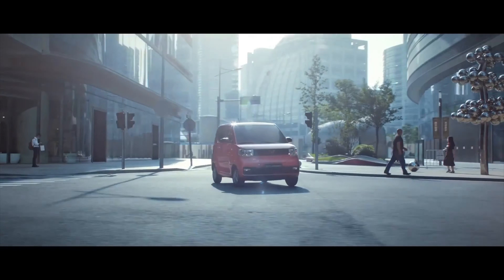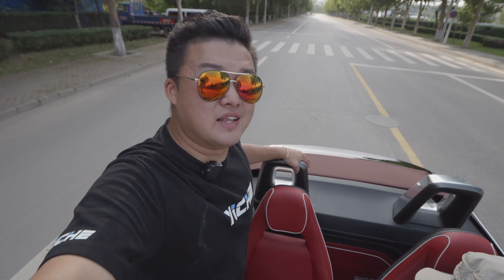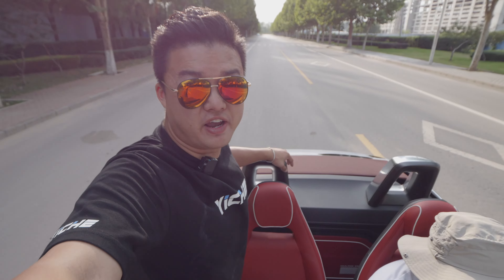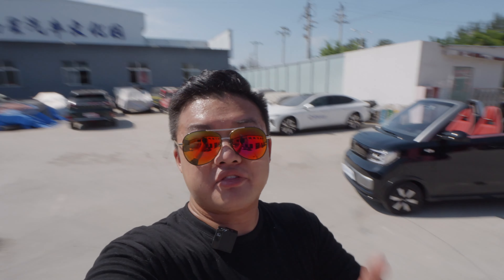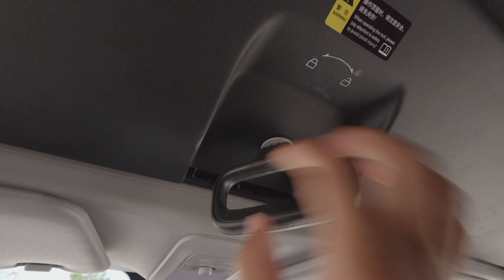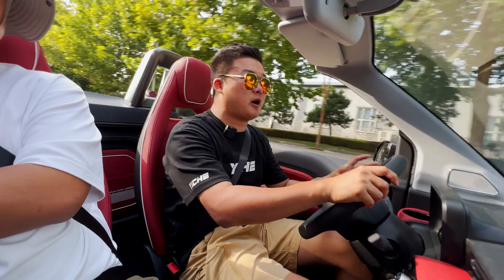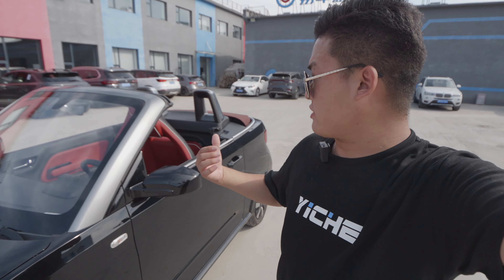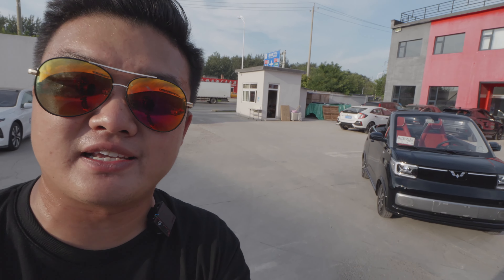The convertible version to the $4300 world cheapest car! Wuling MiniEV Convertible review!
I covered the $4300 world cheapest car Wuling MiniEV before. Now they have this convertible version available.
Personal Channel: Justinbuildcars